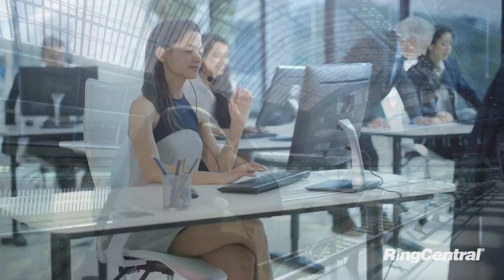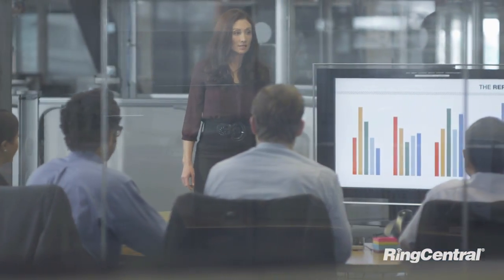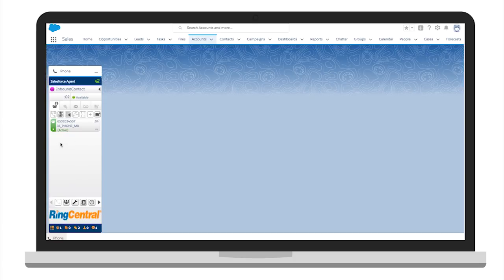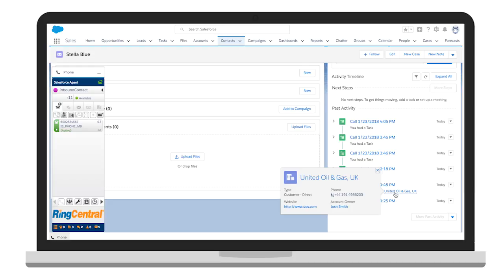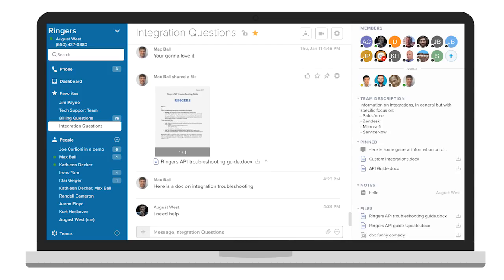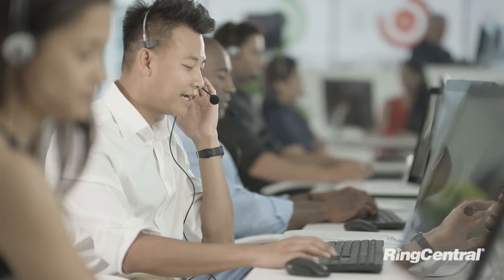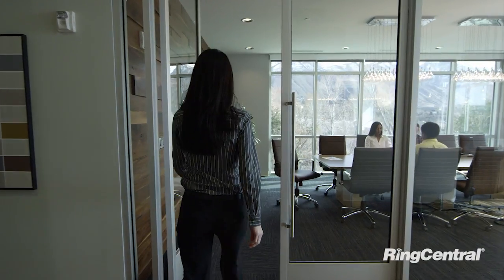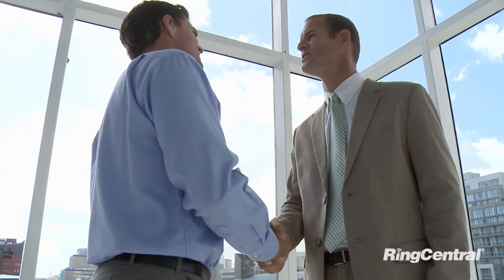RingCentral Contact Center for Salesforce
RingCentral Contact Center is natively integrated with Salesforce® Service Cloud and Sales Cloud, delivering relevant customer information to the agent with every interaction.

to know more about RingCentral.

Check out some of the integration apps that RingCentral is offering